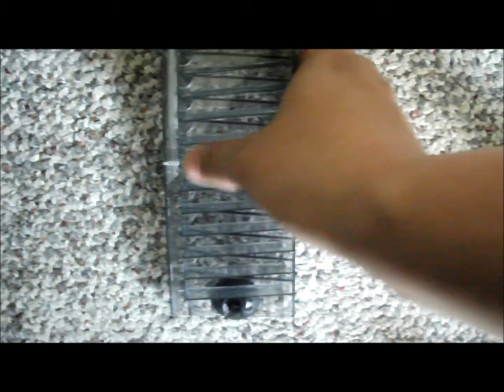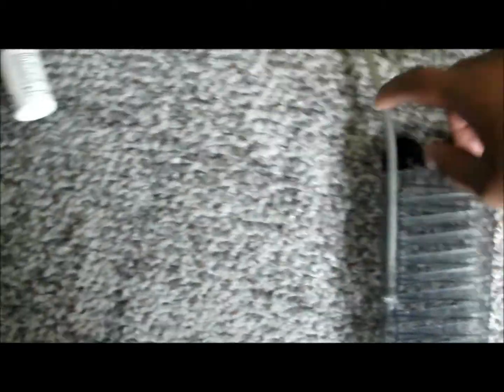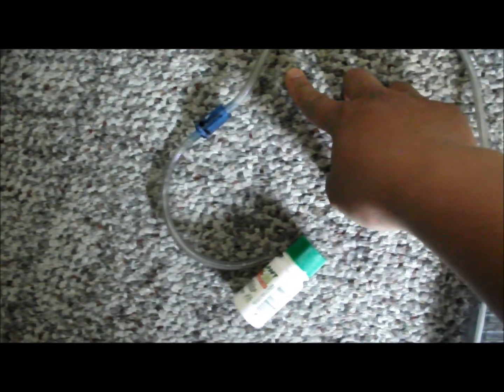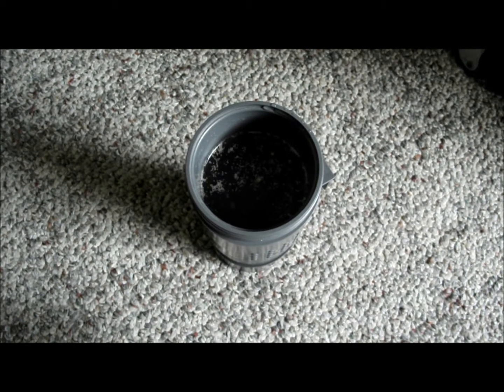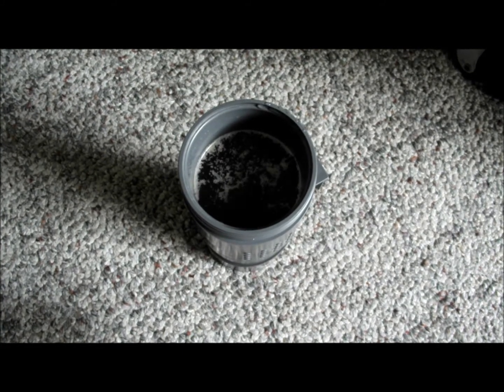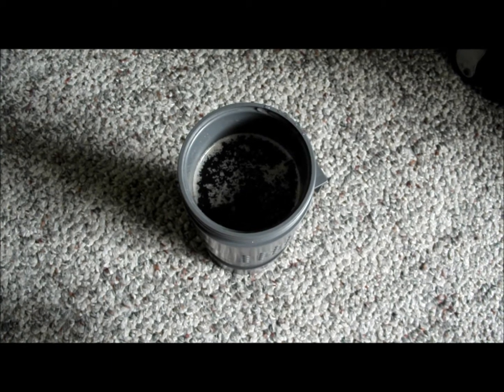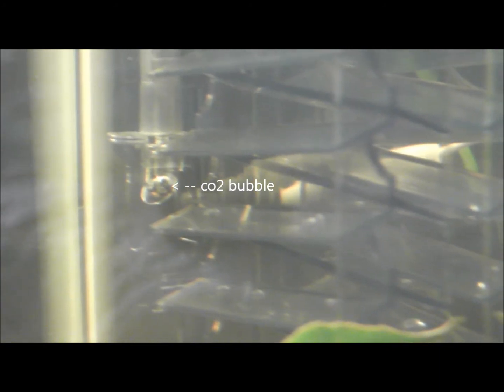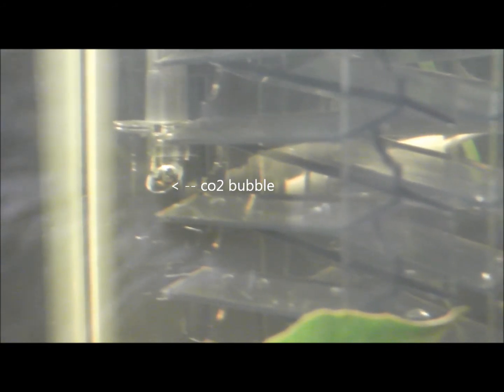How To: Setup CO2 System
Nutrafin CO2 system comes with everything you need to start your own co2 system for your plants to make them grow bigger, healthy, and greener.

In this video I will show you how to setup the system, there are simiilar product made by different company but all required similar setup.

It can take as long as 24 hour for any co2 bubble to show up if you done everything correctly!!